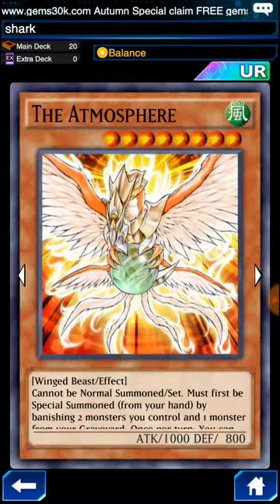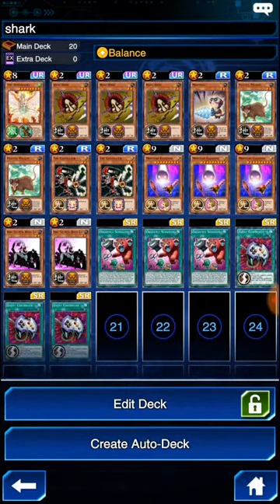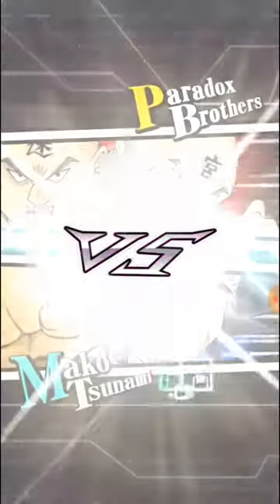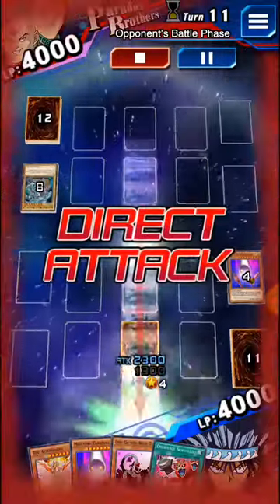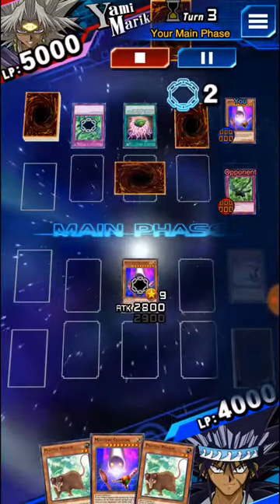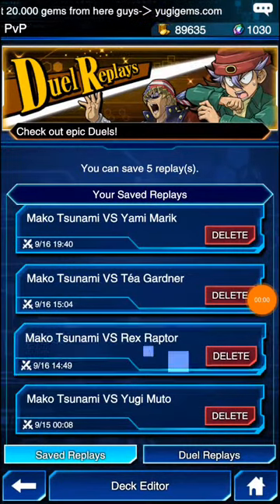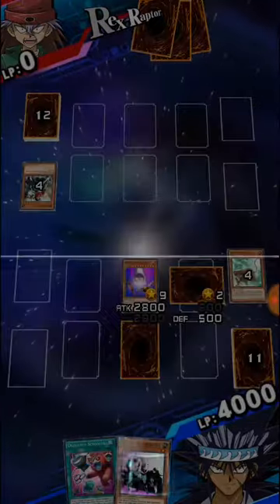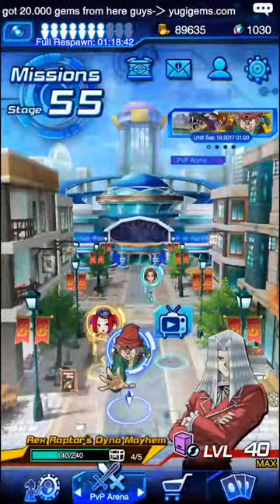Yu-Gi-Oh Duel Links: Moisture Creature!!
This is an extremely fun deck using Obedience Schooled and Moisture Creature along with The Calculator. The way the combo works is that you activate the Obedience Schooled to special summon Hane-Hane, Playful Possum, and Dark Cat With White Tail then you tribute summon them for Moisture Creature which destroys all of the opponent’s spell and traps. After that you summon The Calculator at 3300 attack and win the game.